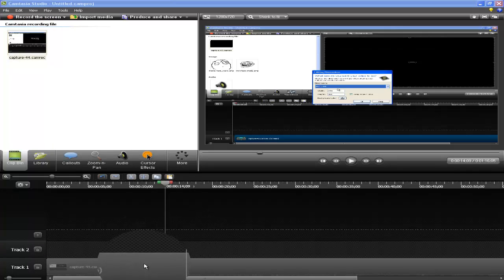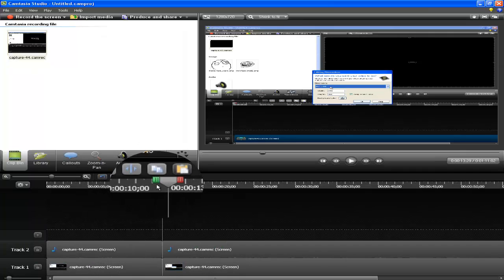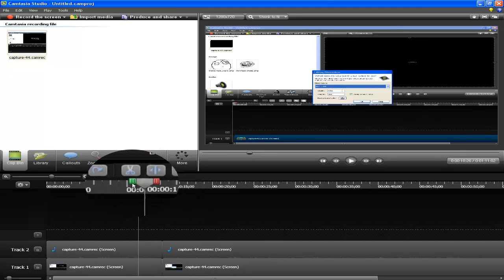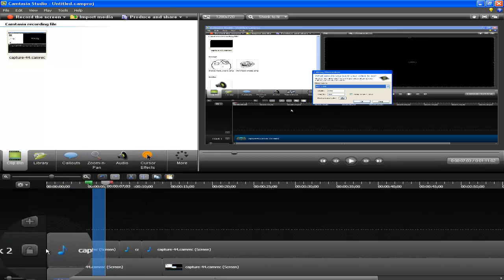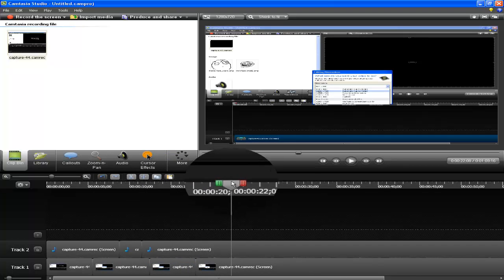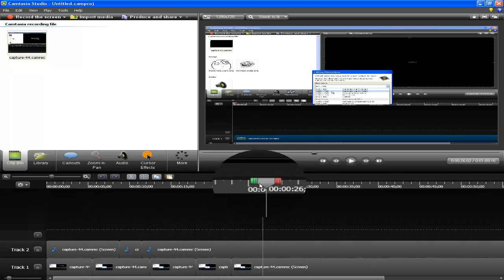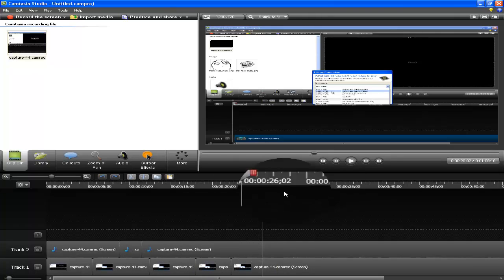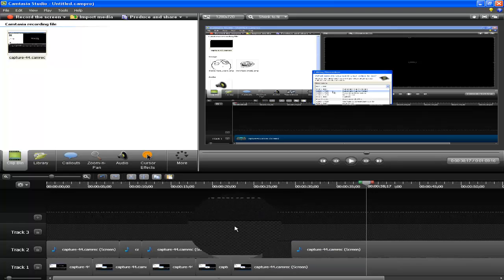Video Editing 101 - Removing Audio/Video Errors in Camtasia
If you make a mistake in your video recording, don't panic. Continue recording and simple edit out the mistakes during production. This quick tutorial shows you how to do so in Camtasia Studio 8.